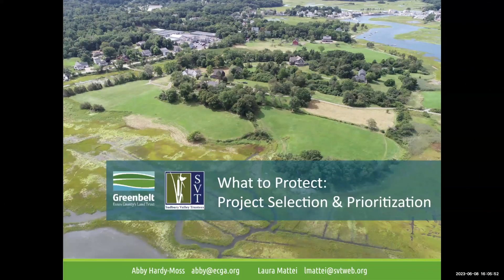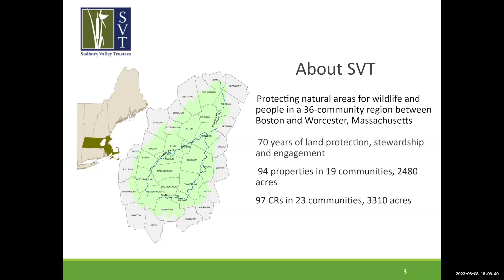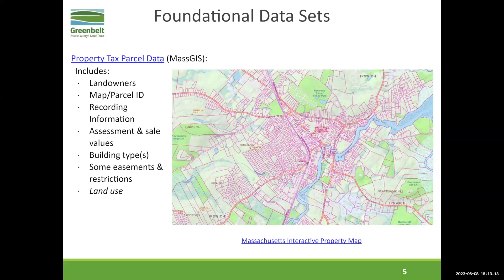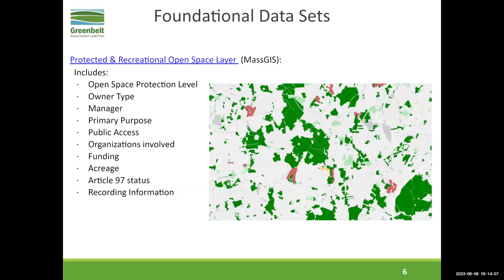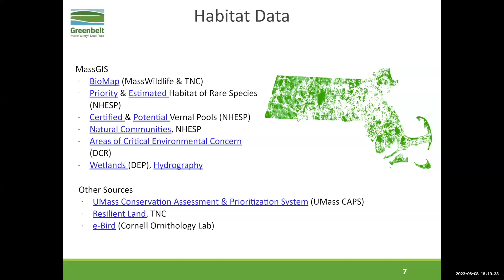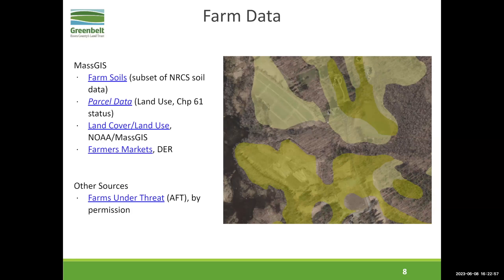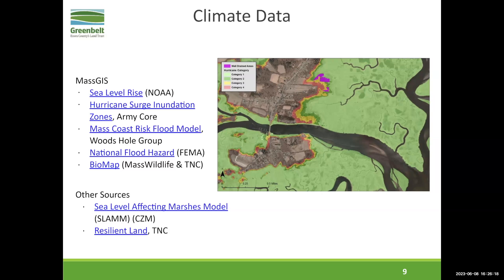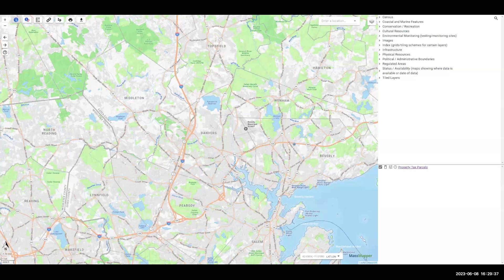Project Selection and Prioritization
June 8, 2023. With Abby Hardy-Moss and Laura Mattei.

Part 2 of the five-part Fundamentals of Land Protection series.

This five-part series is targeted to land trust and municipal staff and volunteers who are interested in better understanding or directly engaging in land conservation transactions, but who have limited prior experience (i.e., zero to five conservation deals under their belts).